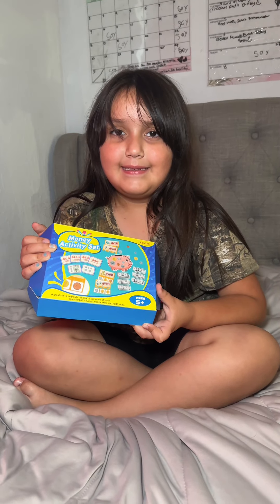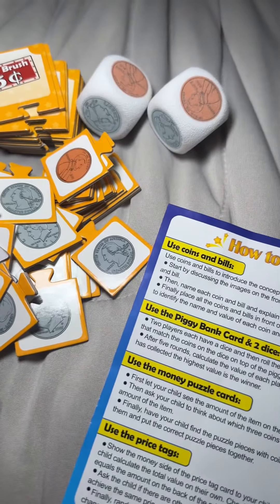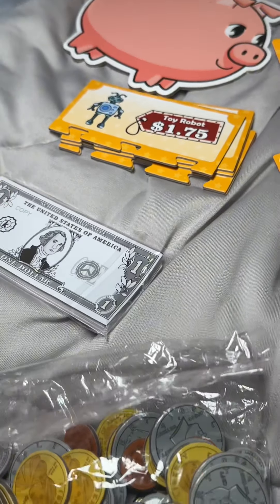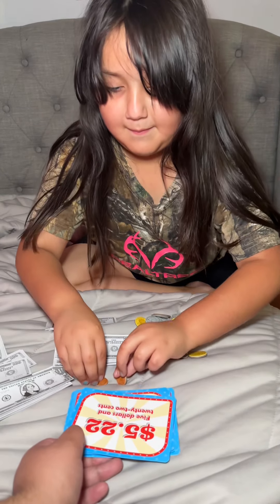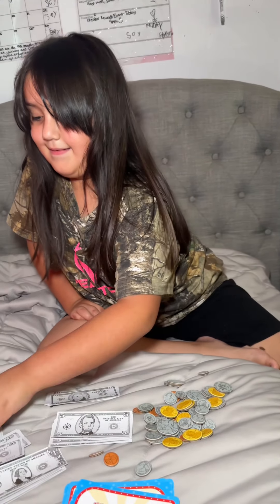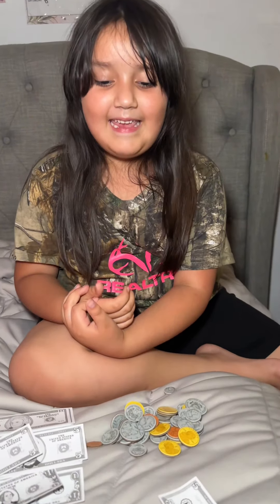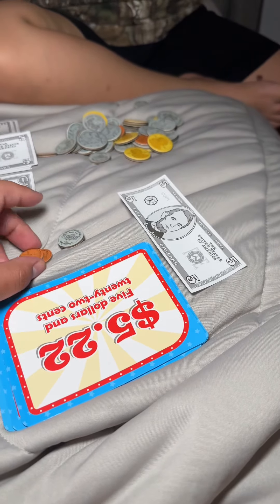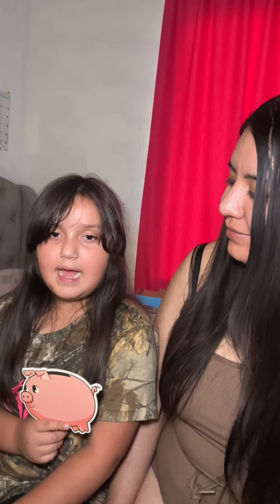I found a fun way to teach my little sister about money.😊💰💵🪙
Link to game